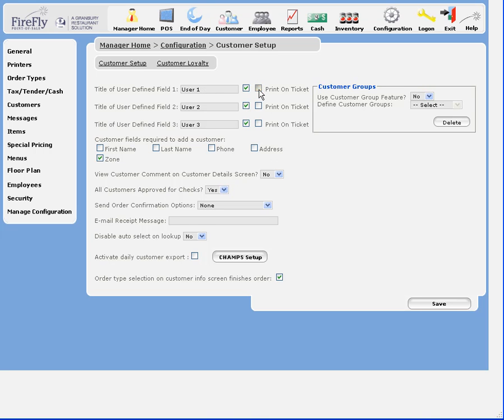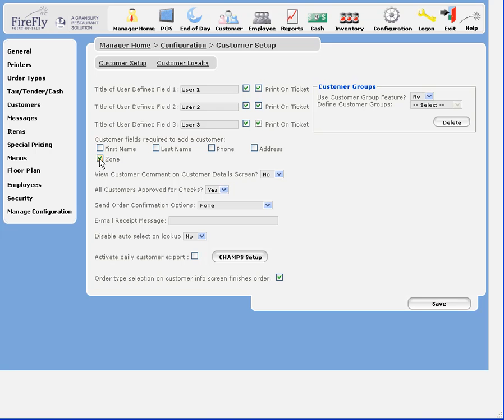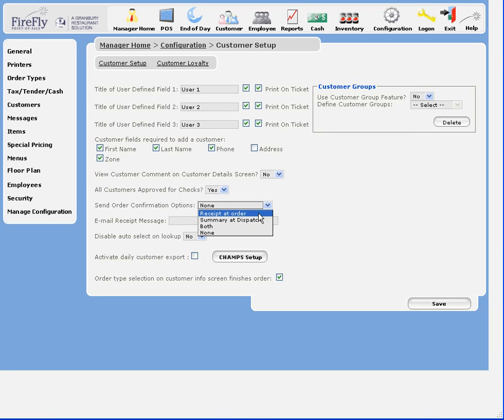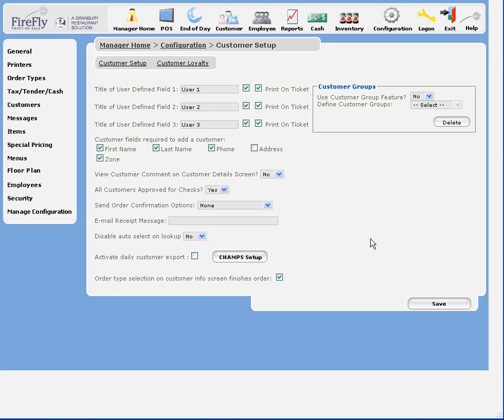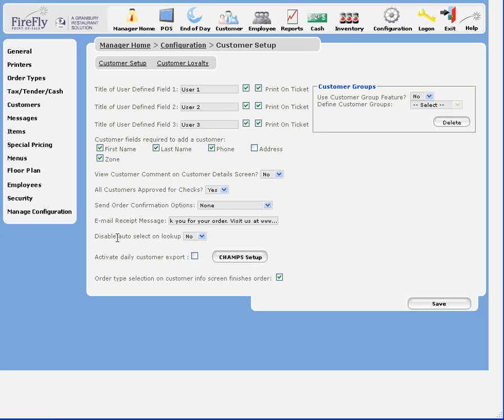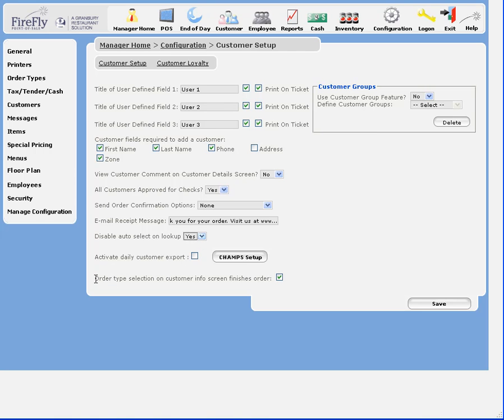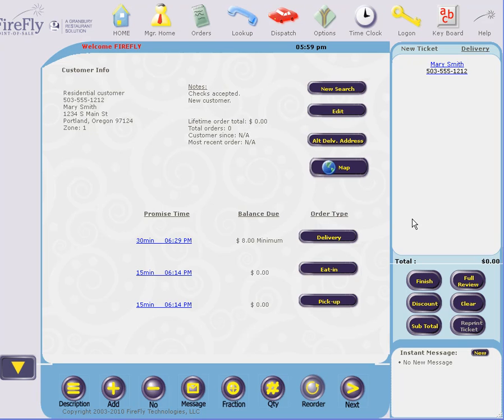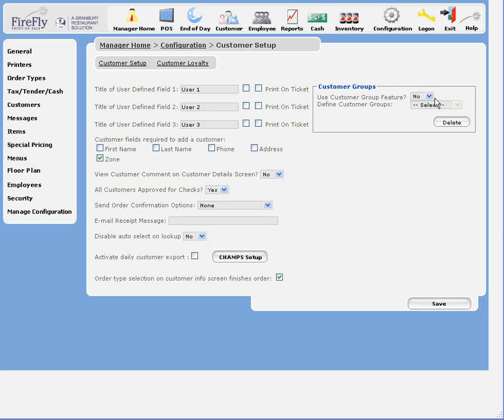FireFly POS Set Up Customers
Your customer database is key to your success.  This covers how to set up the options for customer data collection inside your FireFly POS system.